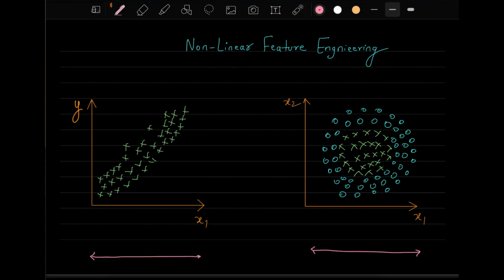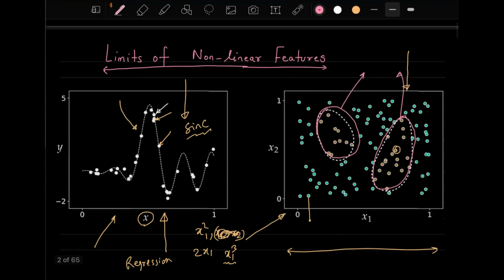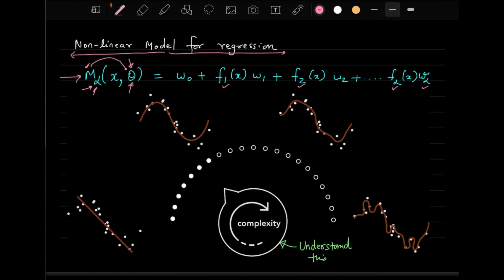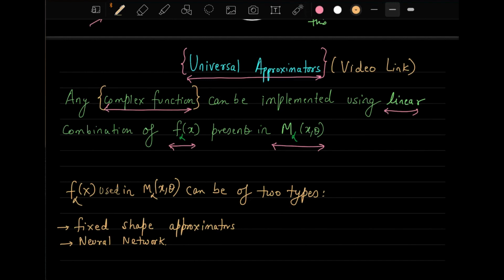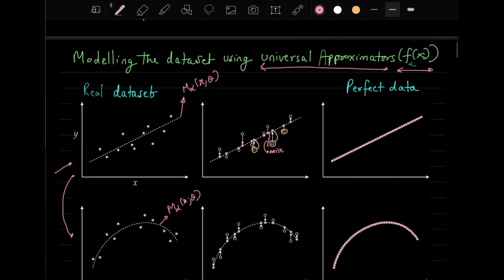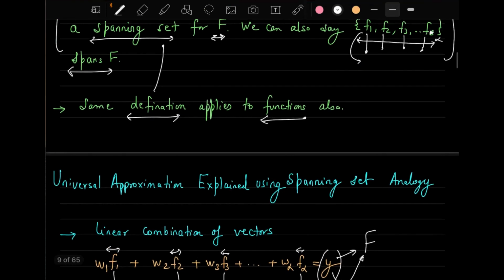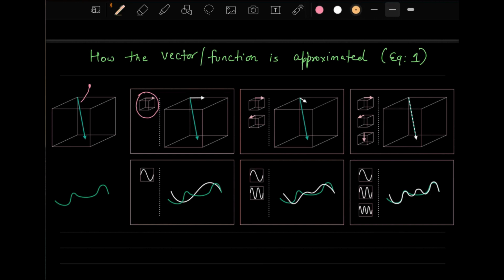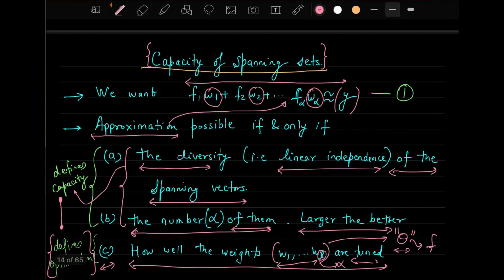Lecture 8: Non-Linear Feature Engineering (Foundation for Universal Approximation Theorem)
This lecture is about Non-Linear Feature Engineering and Setting up the stage for Universal approximation theorem.

0:00 Non-Linear Features
9:29 Non-Linear Model for Regression
14:23 Universal Approximation Theorem
19:06 Modelling Data using Universal Approximation functions
22:28 Universal Approximation Theorem explained using Spanning Sets